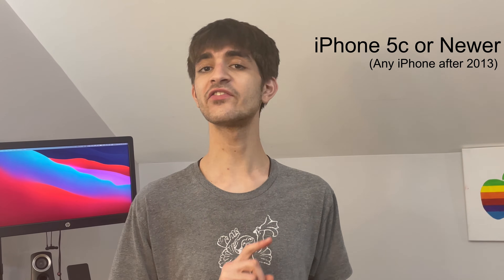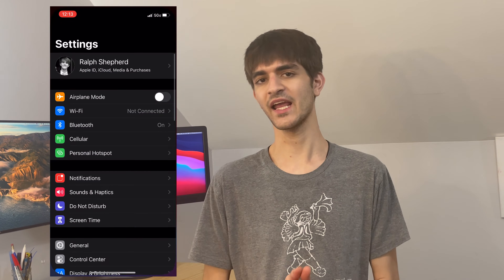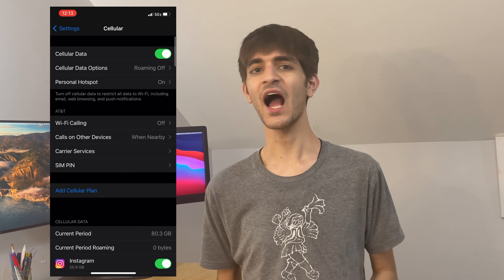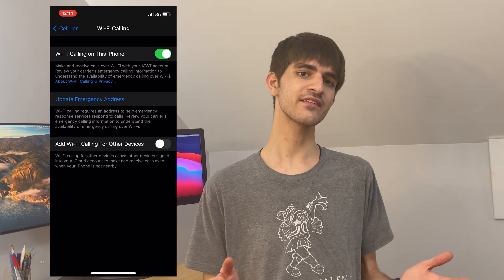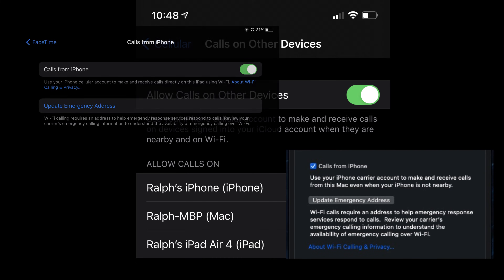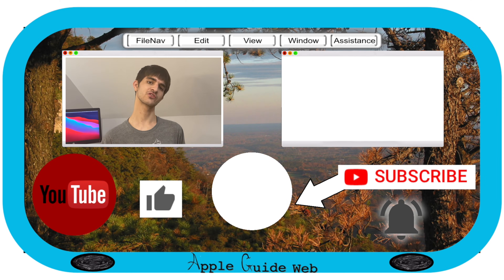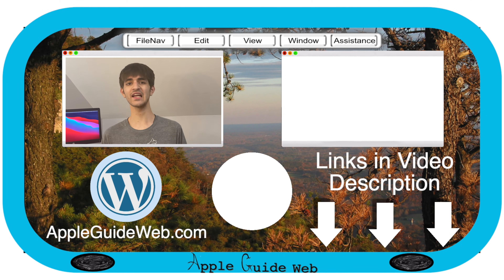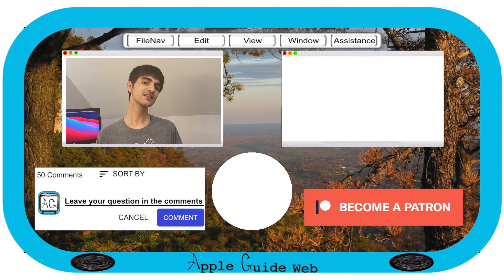Making Phone Calls Without Cell Service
Have you ever been in a situation where you needed to make a phone call but don't have cellular reception? Well here's how to automatically make a phone call over Wi-Fi.

▶︎Apple Support: Wireless carrier support and features for iPhone in the United States and Canada
▶︎Cnet: What is Wi-Fi calling: Everything you need to know FAQ
▶︎DigitalTrends: What is Wi-Fi calling, and how does it work?